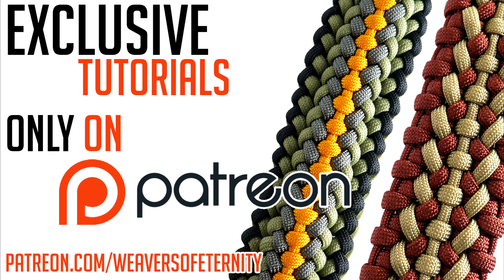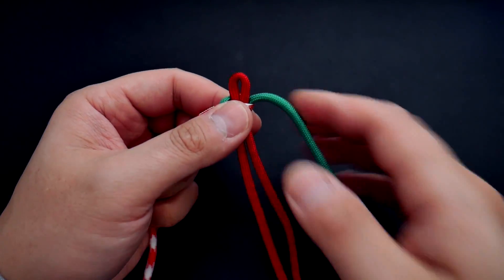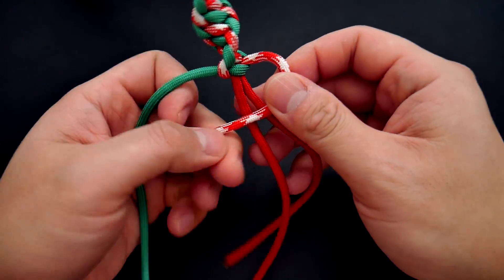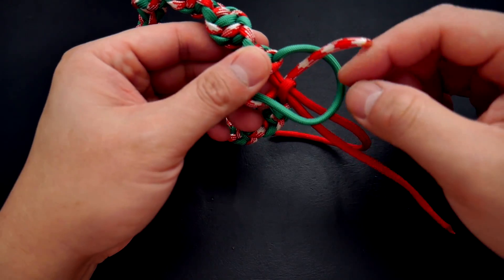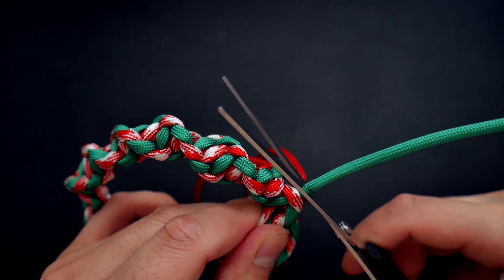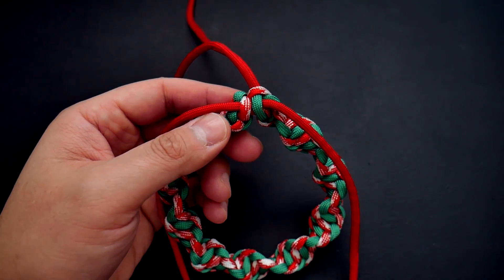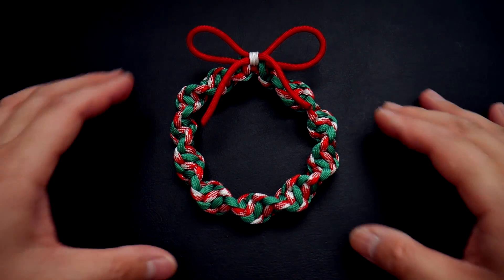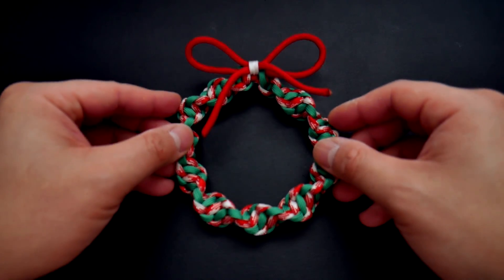How To Make a Paracord Christmas Wreath | Spiral Paracord Wreath Tutorial